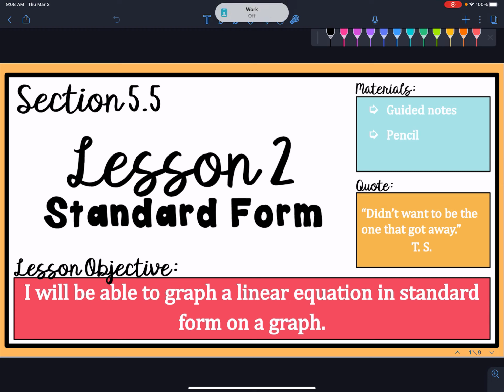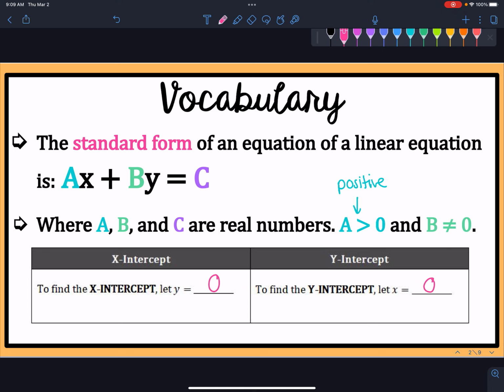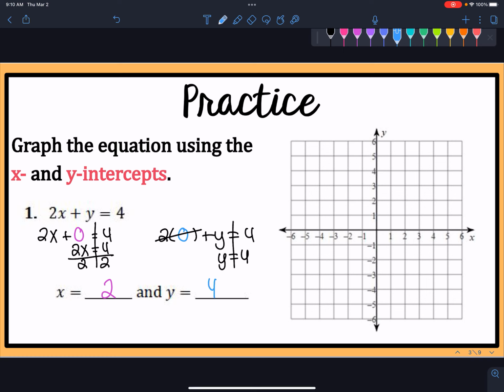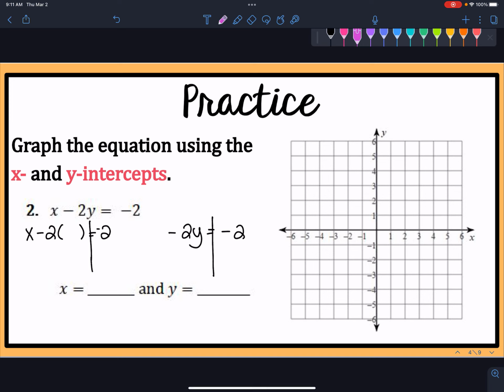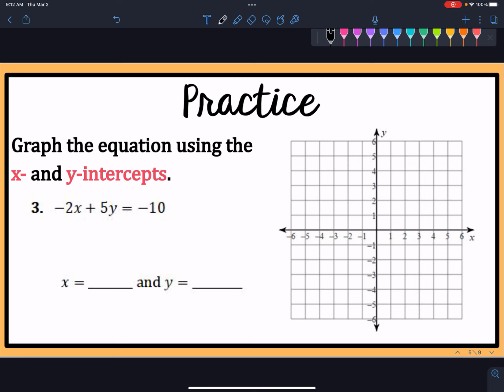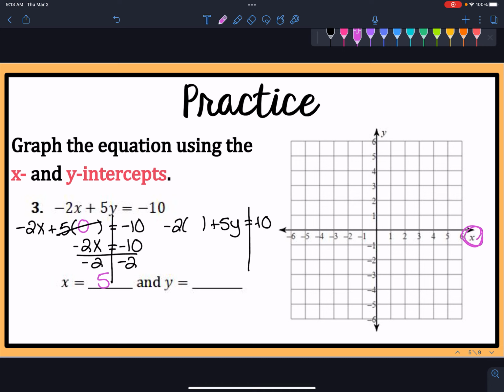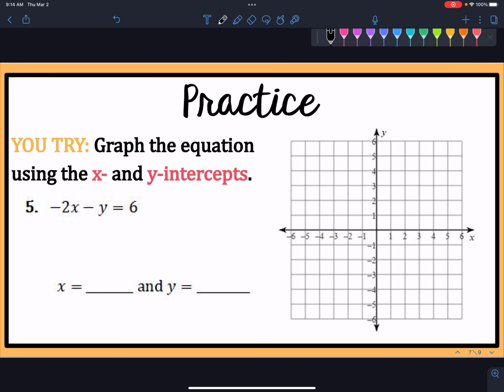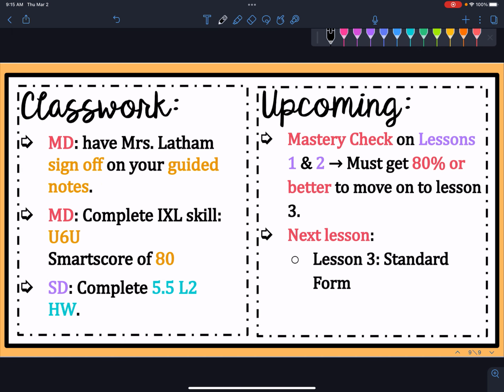5.5 Lesson 2: Standard Form